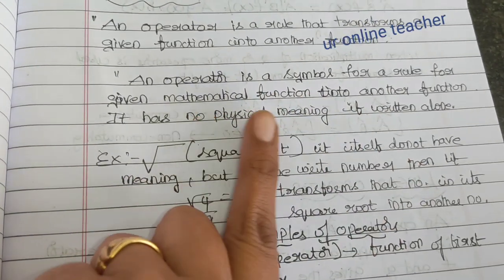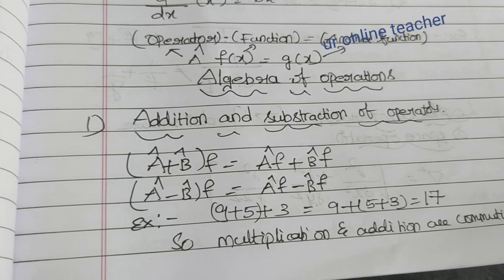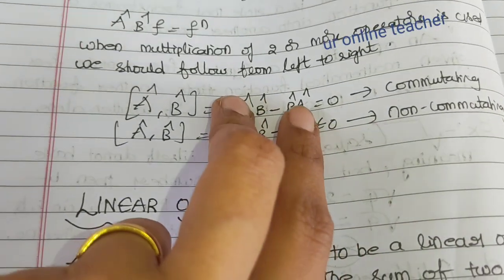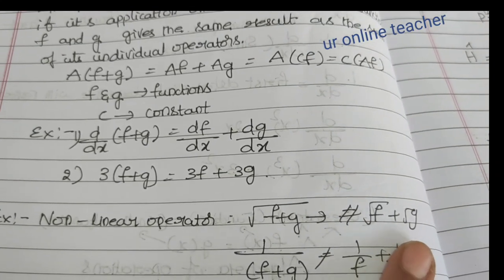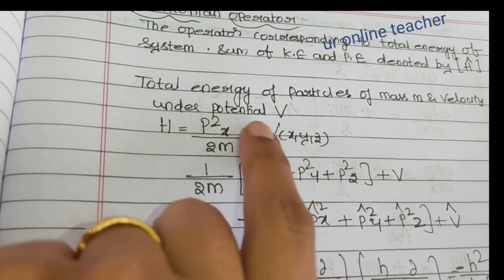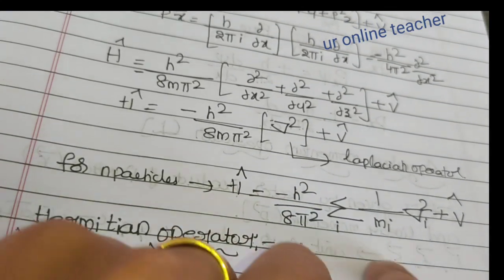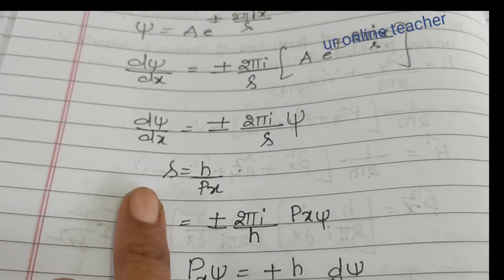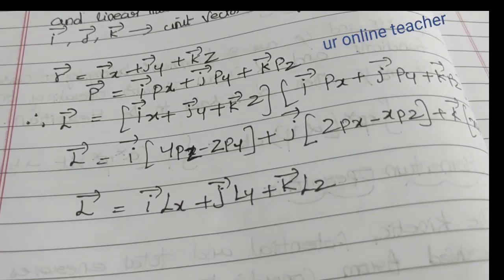operator chemistry uronlineteacher teaching science physicalchemistry